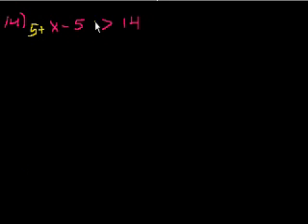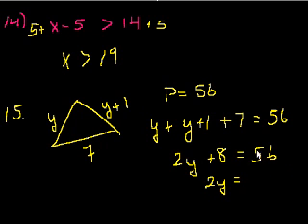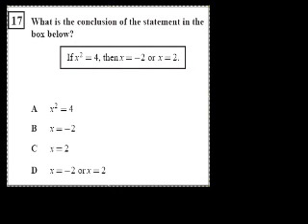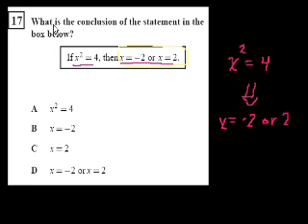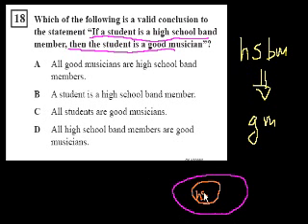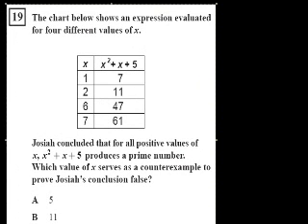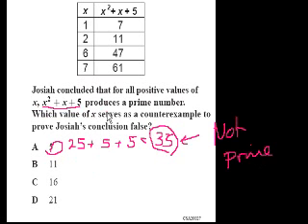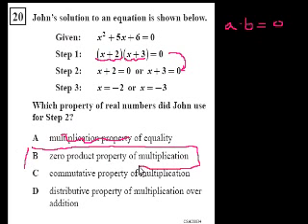CA Algebra I: Simple Logical Arguments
14-20, simple logical reasoning